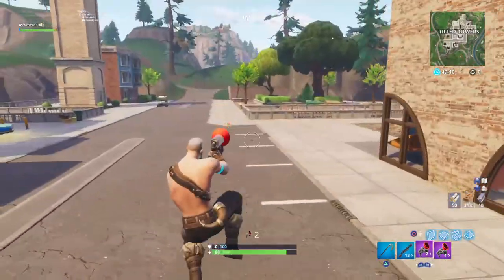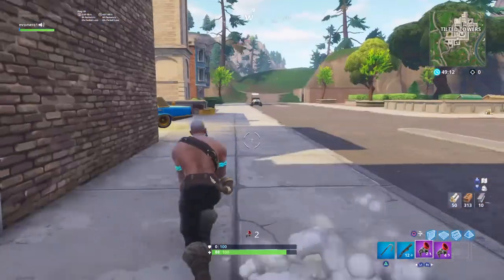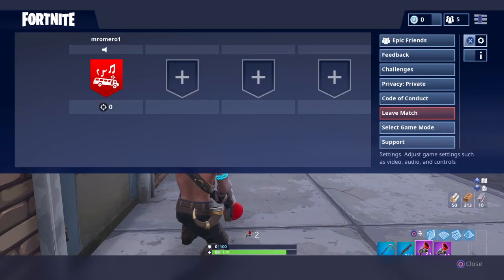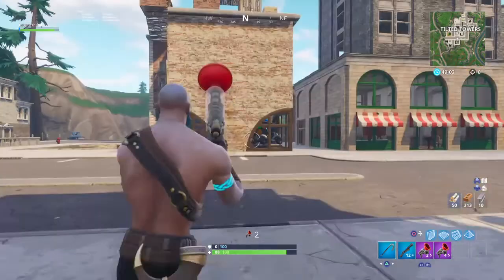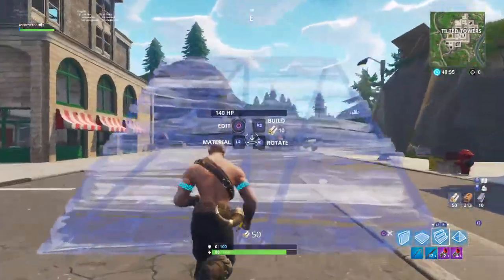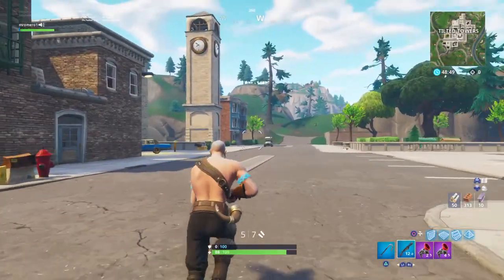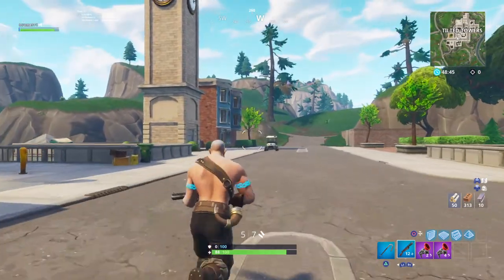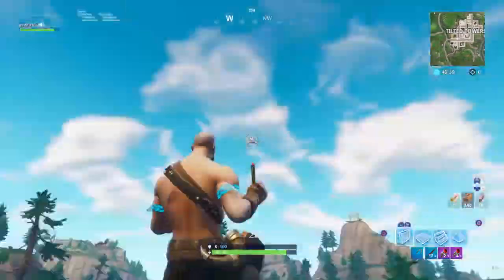Best Sens for building and aiming